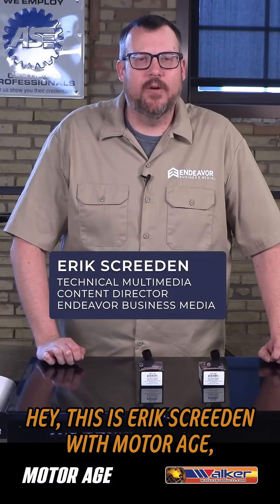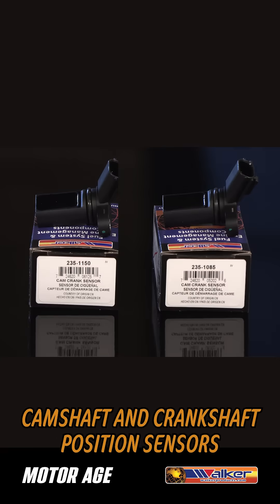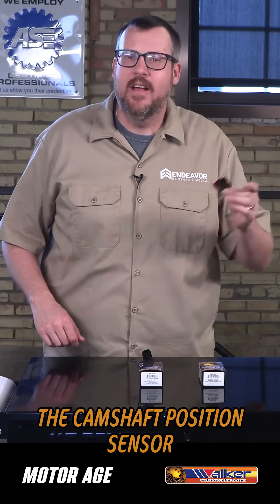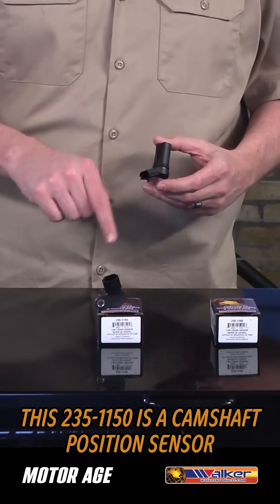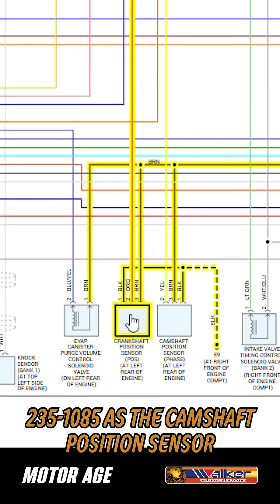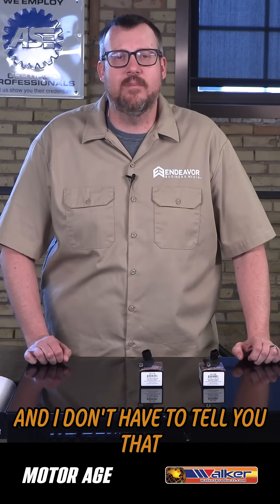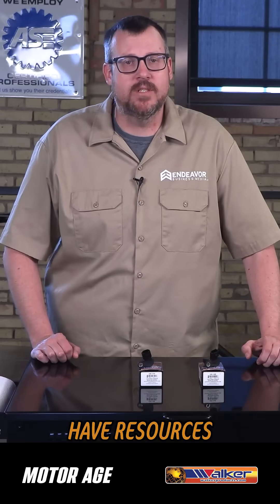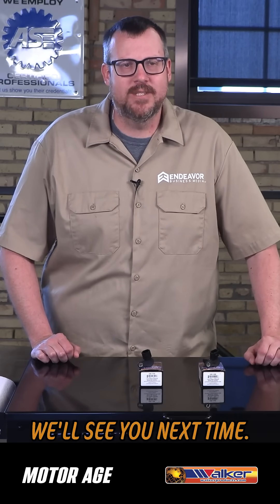Walker Products Tech Tip: Crank vs Cam Sensor Confusion Fixed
In this Tech Tip Short, Erik Screeden from MotorAge highlights common issues with Nissan camshaft crankshaft sensor identification on various Nissan and Infiniti models. Using parts from Walker Products, he explains how sensors like the 235-1085 versus 235-1150 can appear identical but have different internal circuitry, leading to confusion and misdiagnosis.

Screeden walks through a Nissan sensor wiring diagram and a troubleshooting approach to clarify things. Don’t miss this helpful guide — watch now and the check out these links Erik mentions in the video.